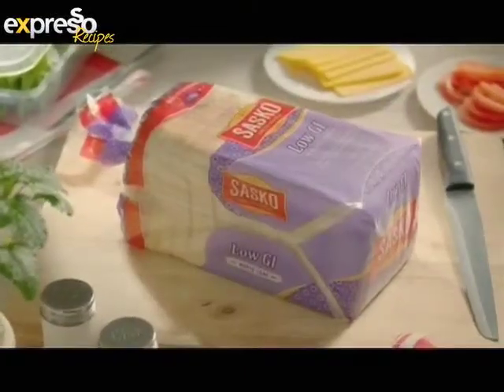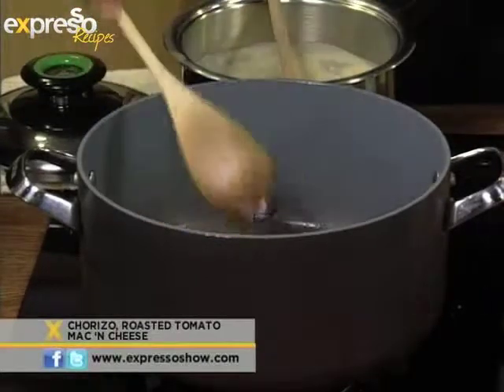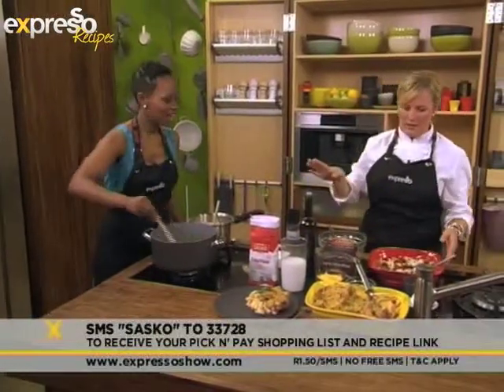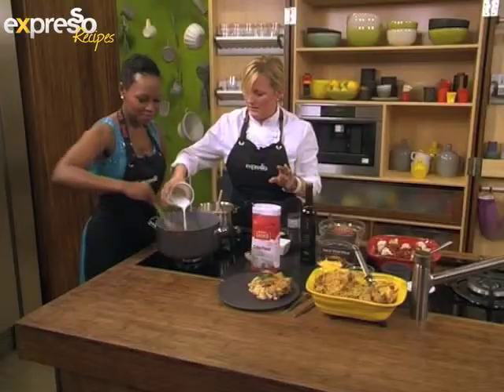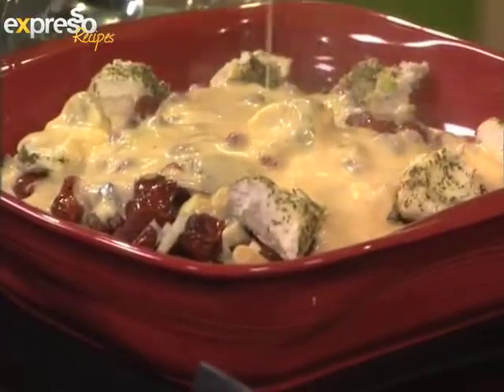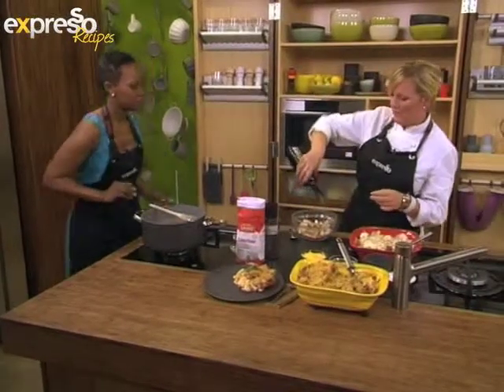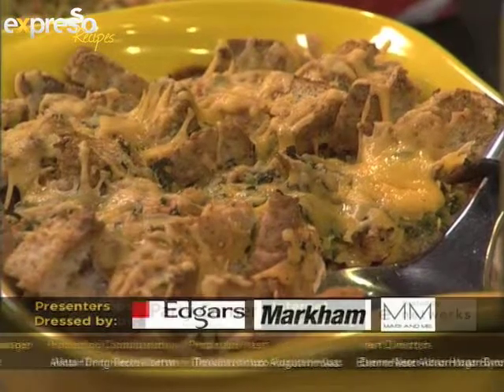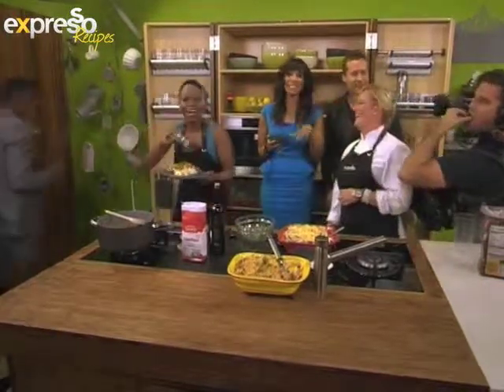Sasko: Chorizo, roasted tomato mac 'n cheese: (17.7.2013)